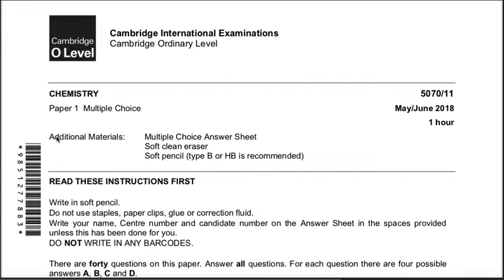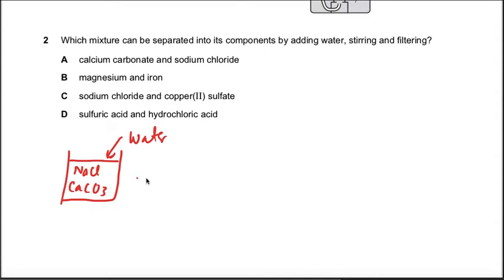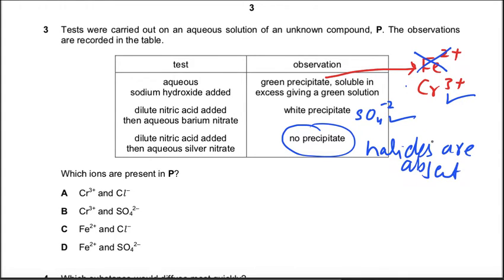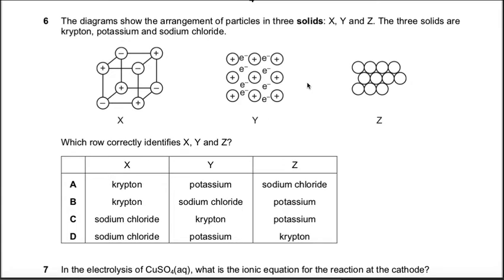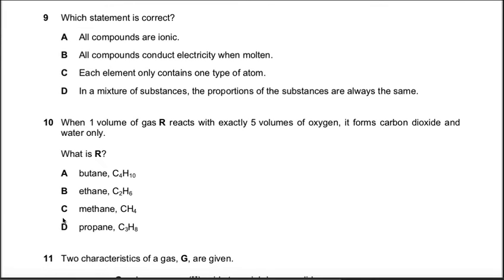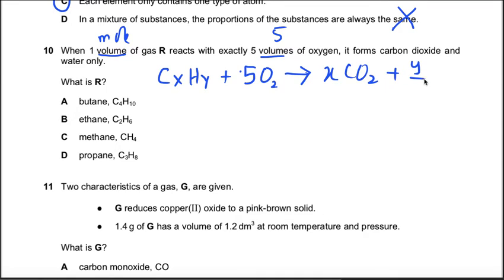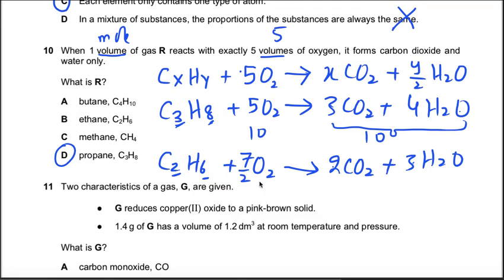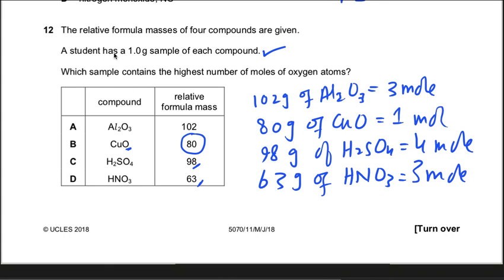O Level Chemistry Paper, May/June 2018 MCQs paper.